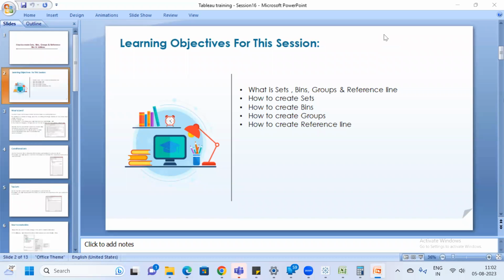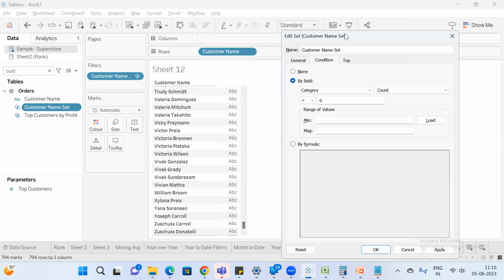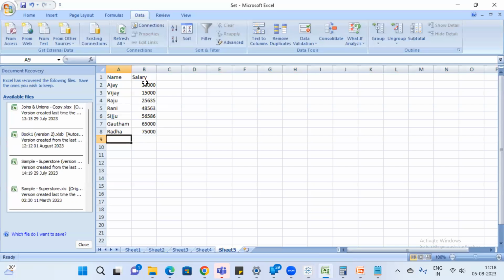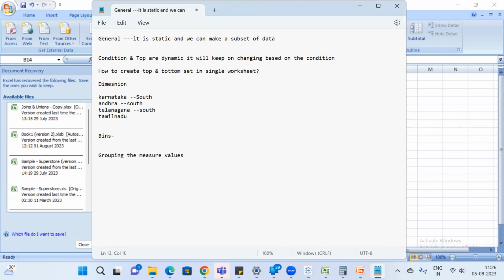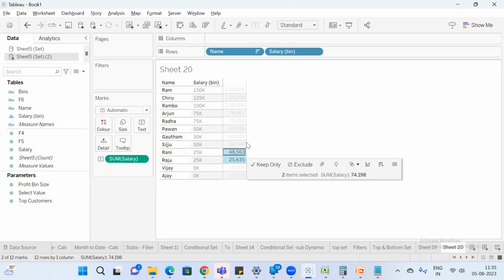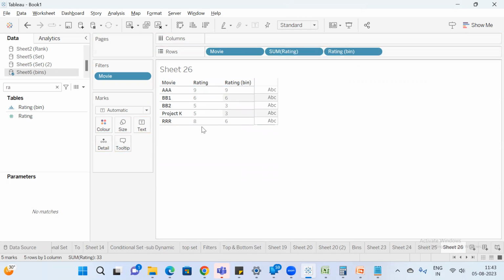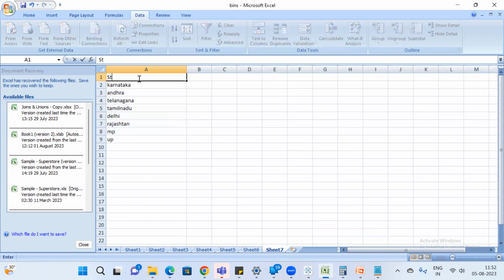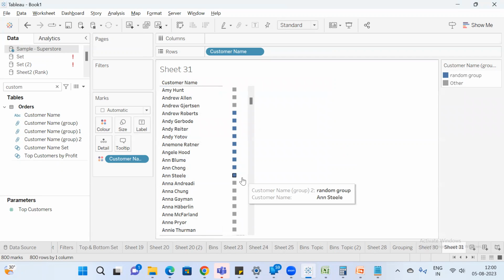Tableau Session 20